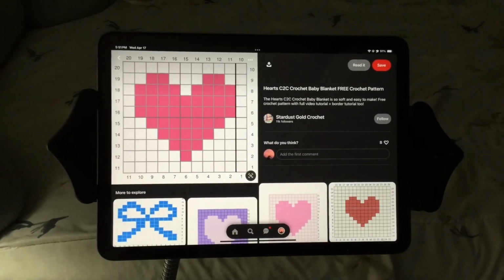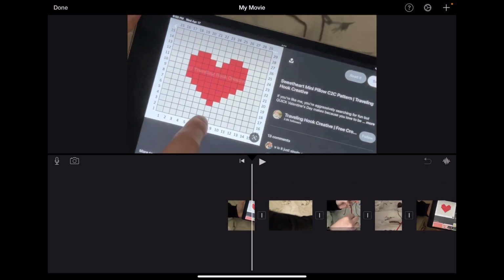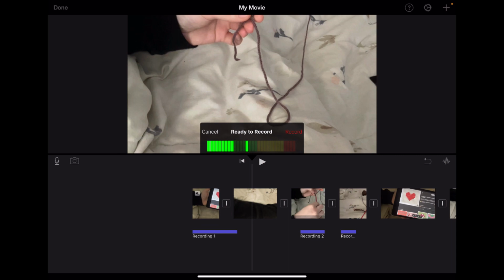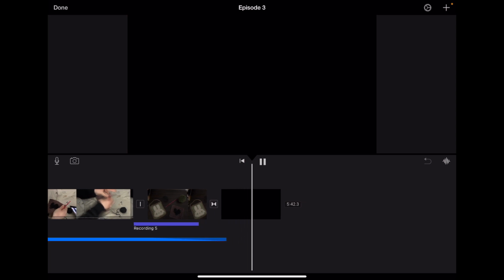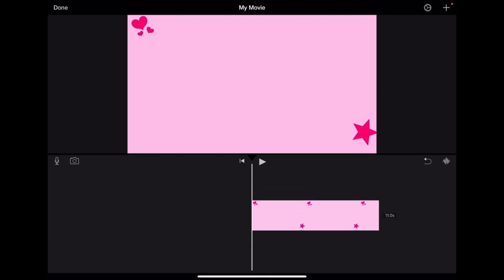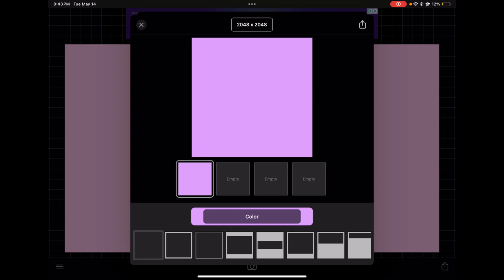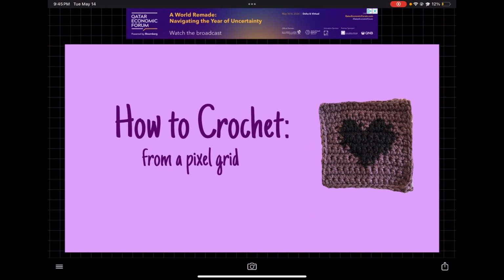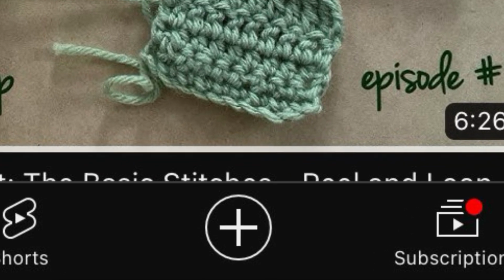How to Edit: A Tutorial Video - Reel and Loop Episode 4